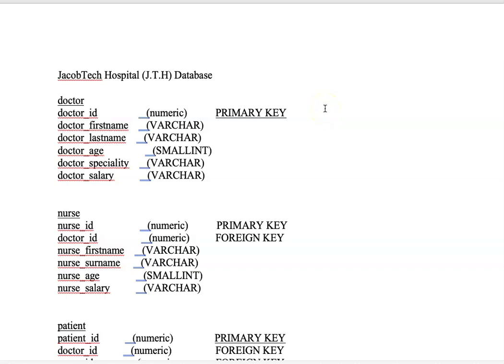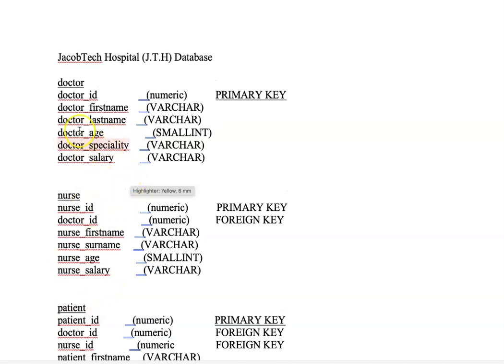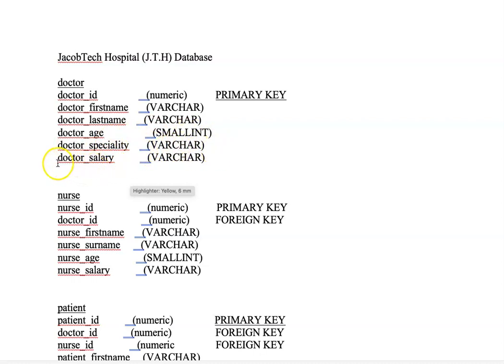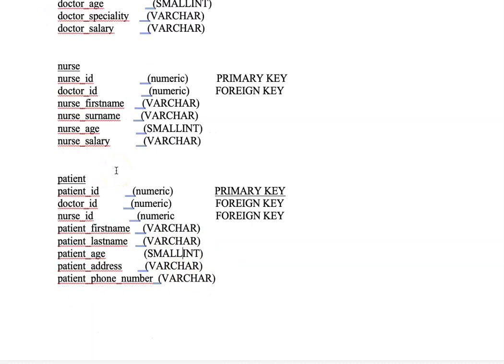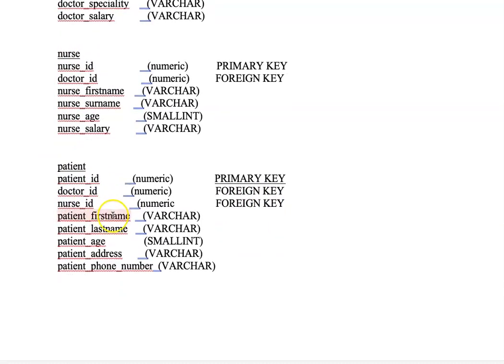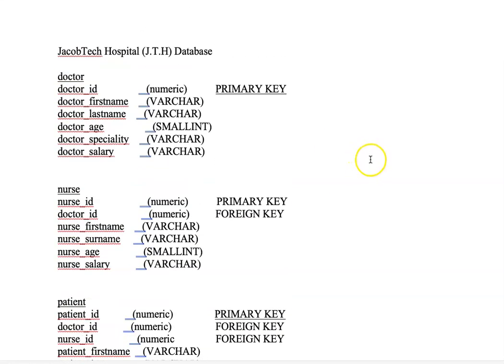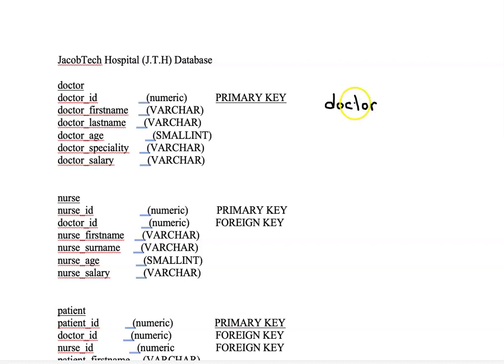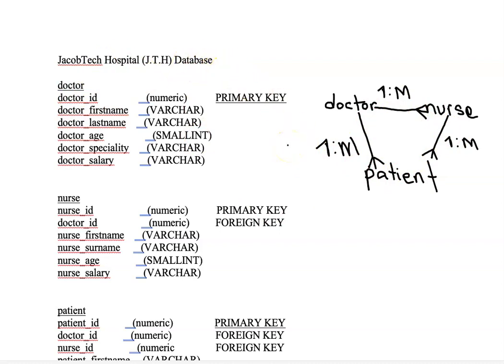Database Schema for a Hospital like database. Example, JacobTech Hospital database.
This video briefly explains how to design a schema for a hospital-like relational database. We used the JacobTech Hospital database as our case study. This was part 1, You should watch part two which actually show how the database was developed using the PostgreSQL RDBMS environment.